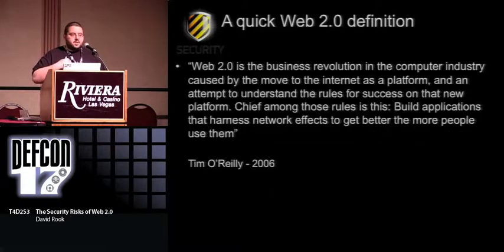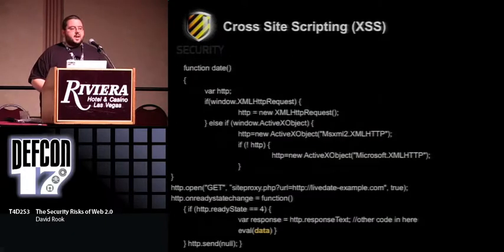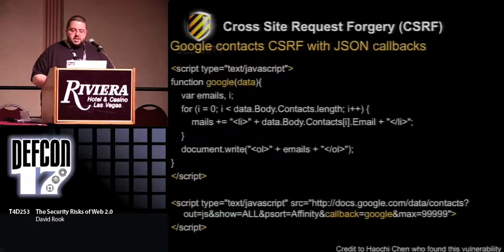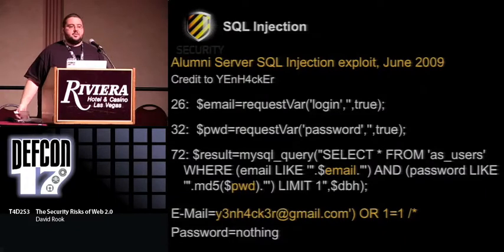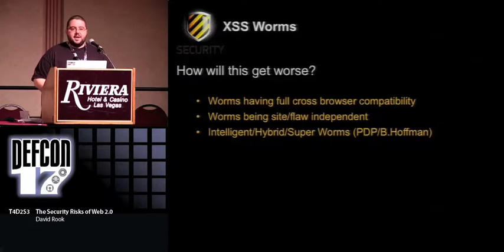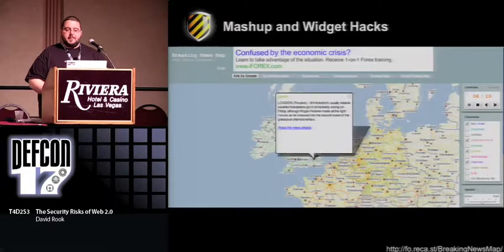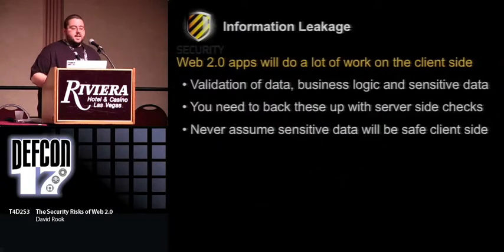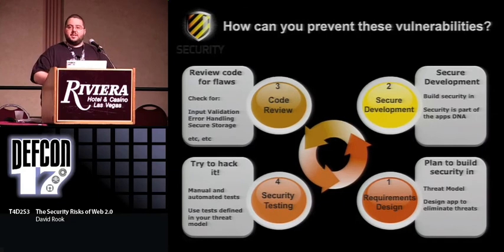DEF CON 17 Hacking Conference Presentation By David Rook - The Security Risks of Web 2.0 - Video and Slides